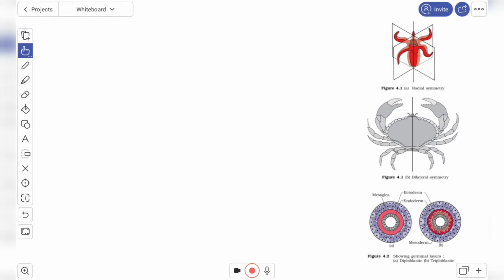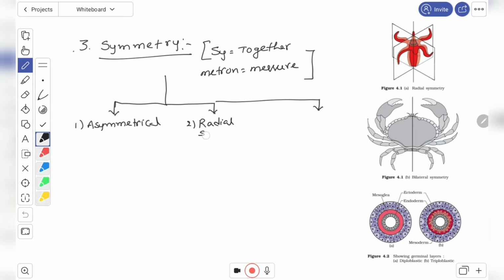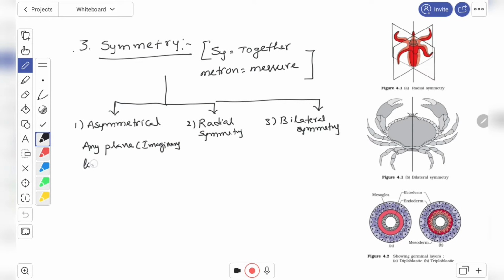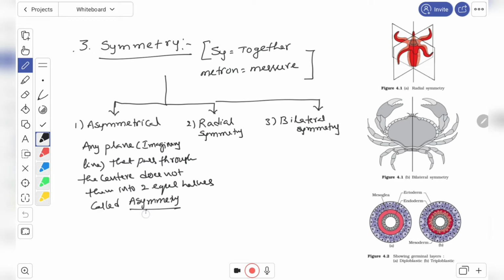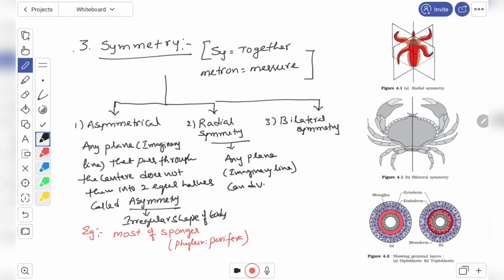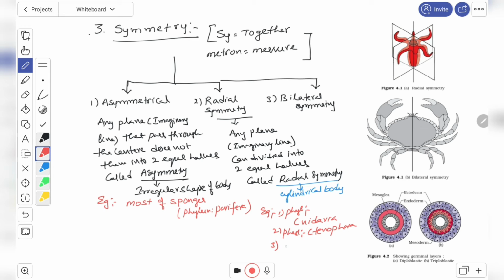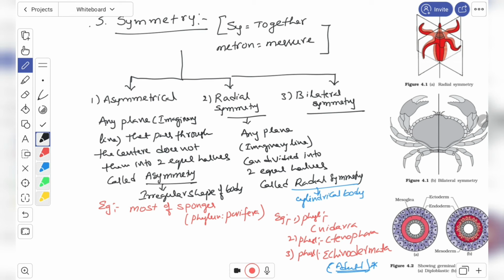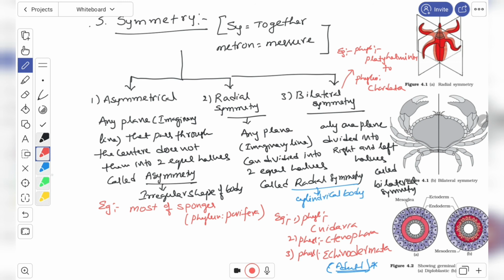Ch 4 Animal kingdom class 11 ll Part 2 II Zoology ll NEET II Sivaji zoology lecture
Chapter 4
Animal kingdom
Class 11
Part 2